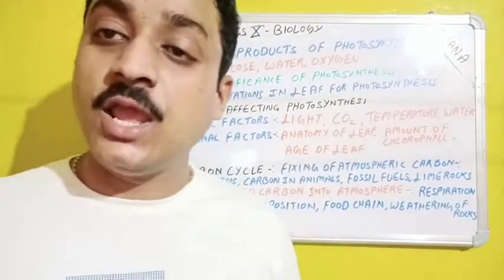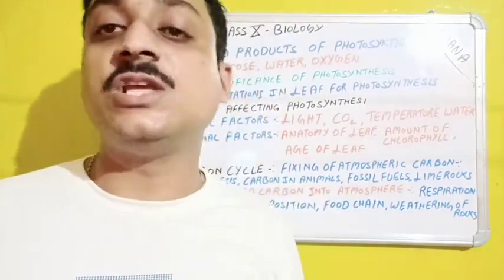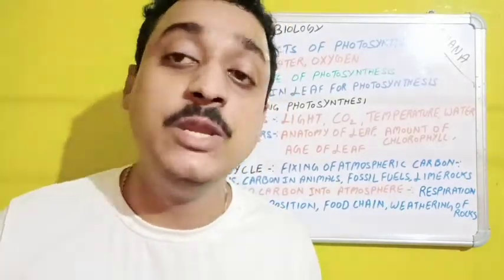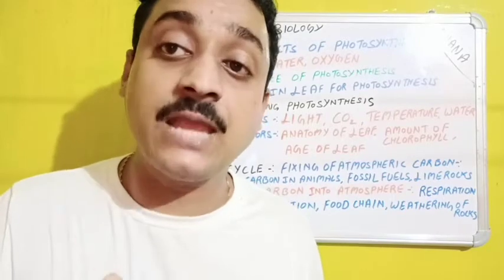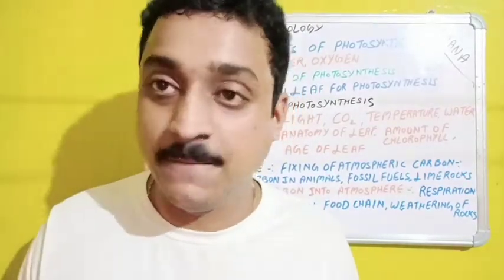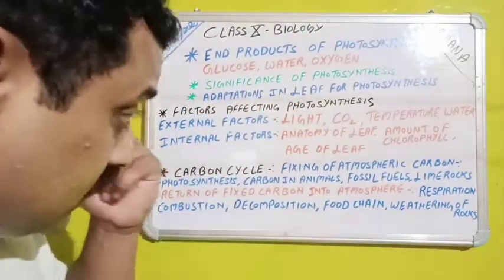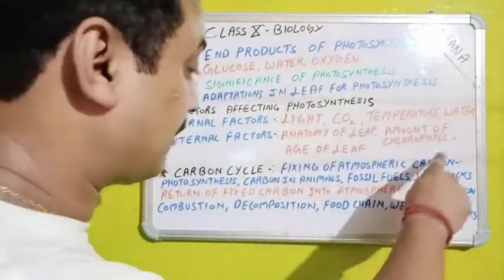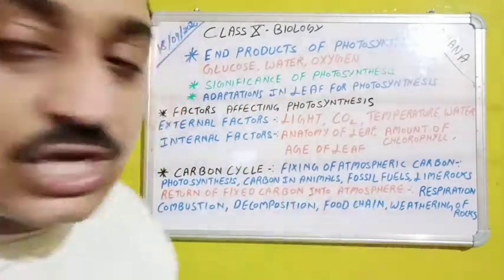CLASS X-BIOLOGY (ICSE)EXPLANATIONONCARBONCYCLEANDPHOTOSYNTHESIS#